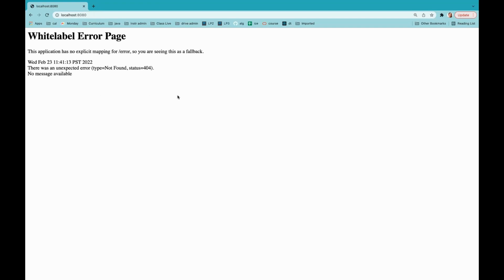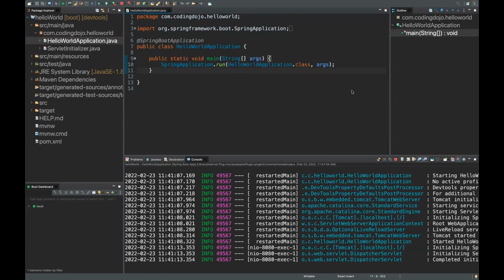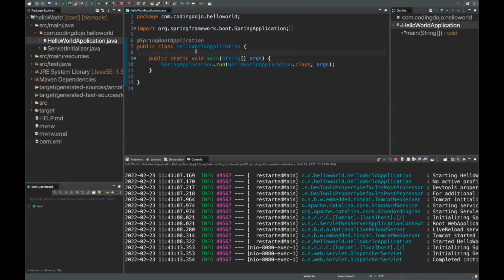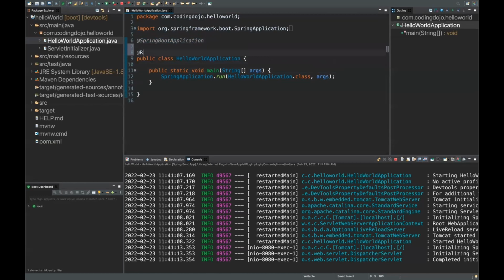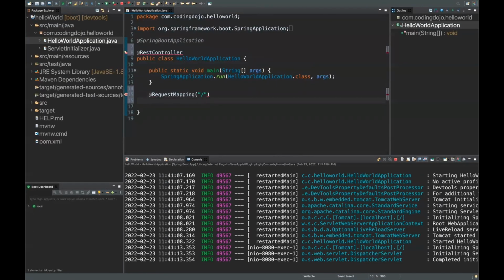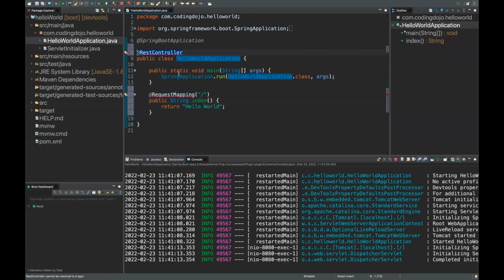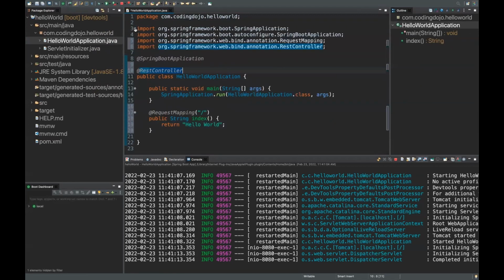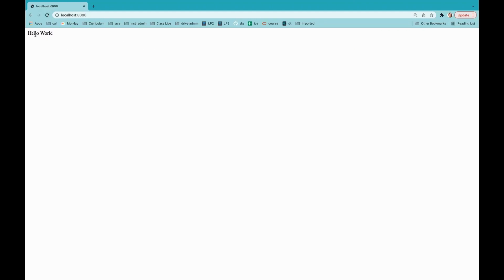Java Spring - Hello world